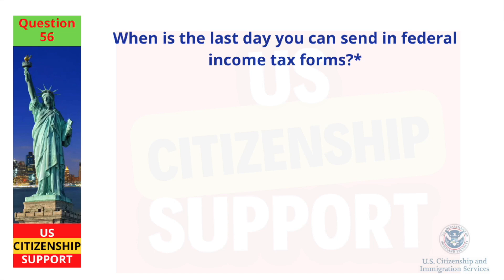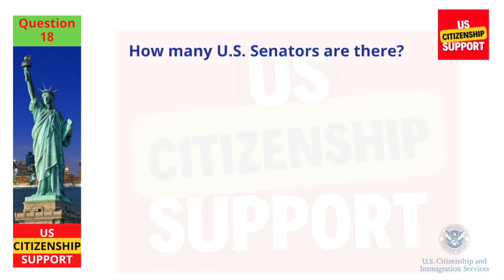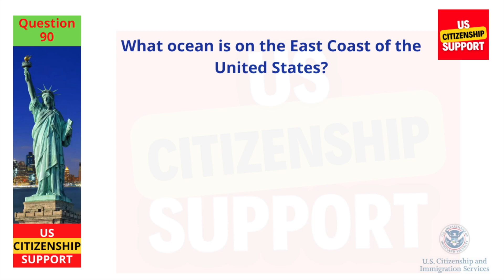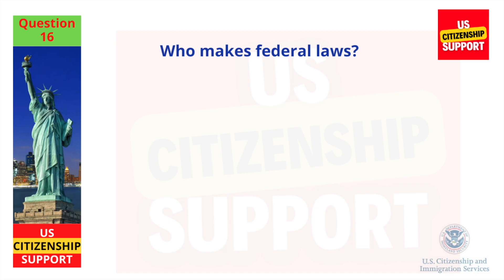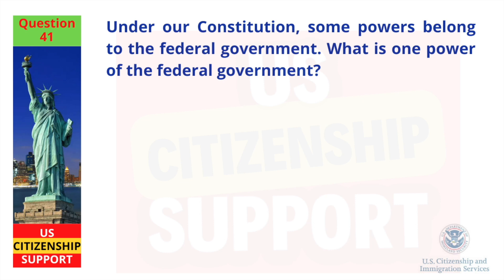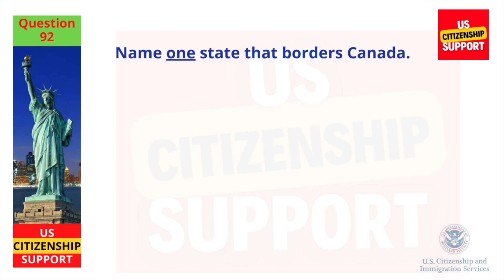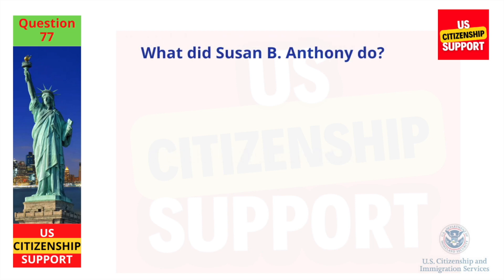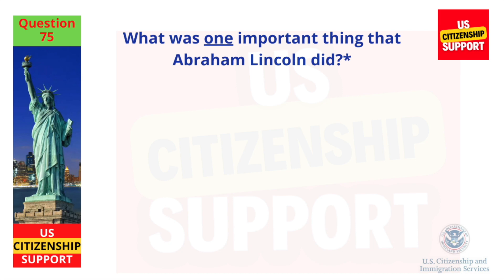2023 (Full Answers) USCIS Official 100 Civics Questions & Answers for US Citizenship Interview 2023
2023 (EASY Answer) USCIS Official 100 Civics Questions & Answers for US Citizenship Interview 2023,

100 Civics Questions 2023 by 9 Groups for the US Citizenship interview (2008 Version, easy to learn),

2023 U.S. Citizenship Official USCIS 100 Civics Questions 2008 version BY GROUP,

2023 EASY Answer SLOW USCIS Official 100 Civics Questions and Answers US Citizenship Interview 2023,

Looking to prepare for the citizenship interview? Not sure where to start? This 100 civics questions quiz is the perfect resource for you!

Today, we are going over the USCIS official 100 civics questions by GROUP and I will provide the simplest answer for you.

In this video, we are providing 100 Civics Questions 2023 by 9 groups for the US Citizenship interview. The questions are based on the civics questions you'll be asked during your citizenship interview, so you'll be well-prepared for the challenge. Watch this video now and get started on your path to citizenship!

Whether you're preparing for your citizenship interview or simply interested in expanding your knowledge of American civics, this video is a valuable resource and this video will help you pass the test!

This channel is dedicated in helping immigrants prepare and pass the Naturalization Interview and Tests for U.S. Citizenship. Our videos will be posted from this channel like how to prepare for the Naturalization Interview. Some topics are 100 civics questions, N-400, Sample Interview, English Speaking and Writing Test, US Citizen Exams and more.

Many community organizations and social service providers offer citizenship classes and assistance with the naturalization process.